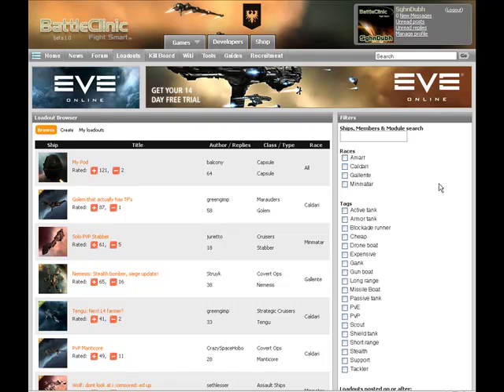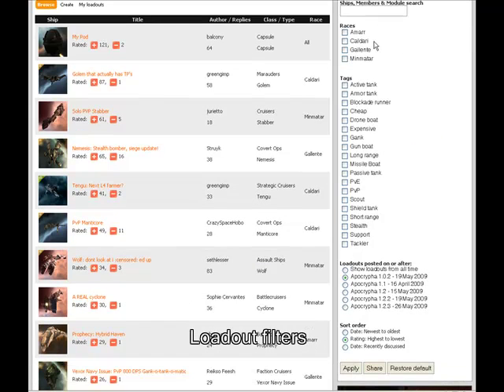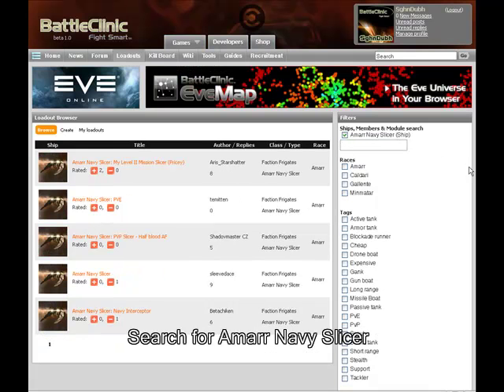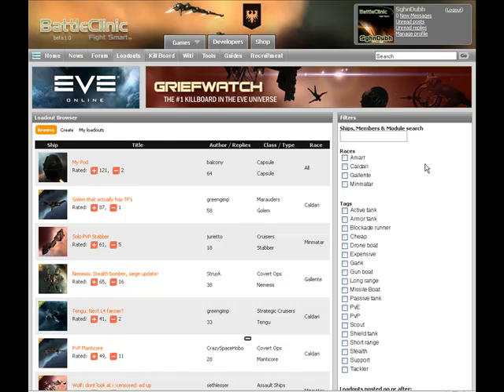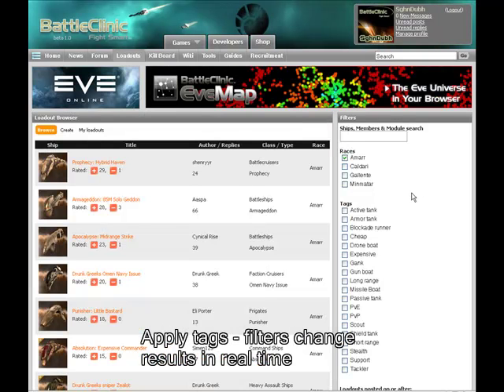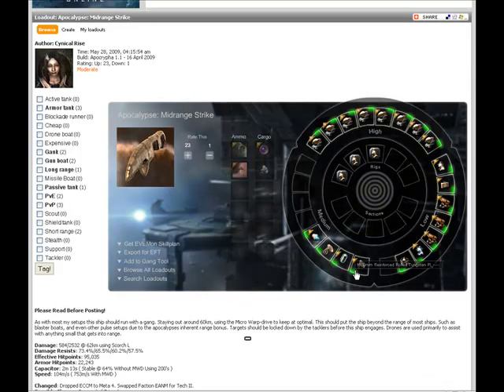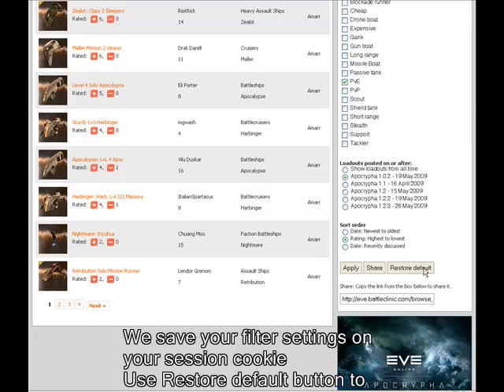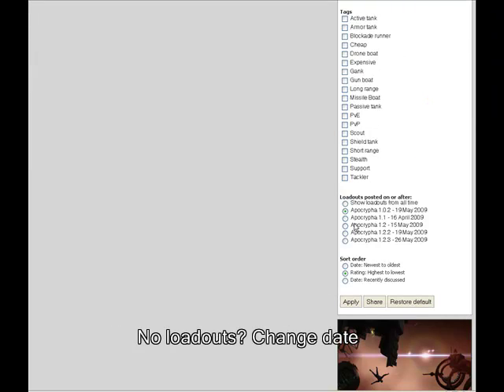How To Browse BattleClinic's EVE-Online Loadouts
Here's a 3 minute tutorial on how to use the loadout filters to find EVE-Online ship fittings. Enjoy!